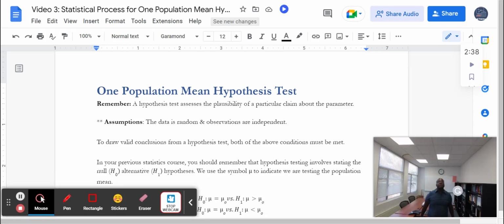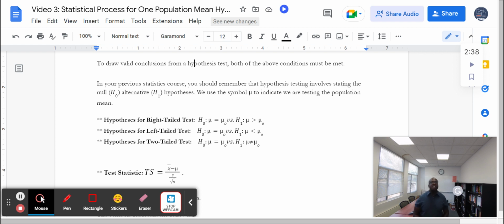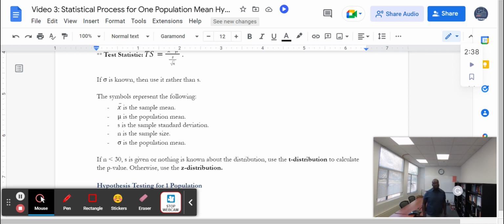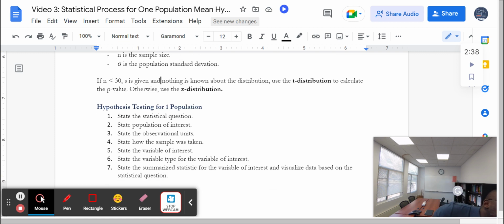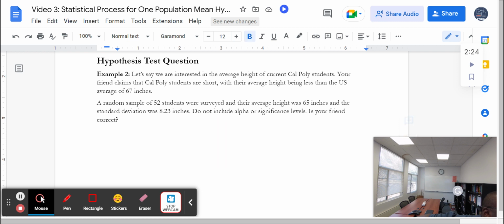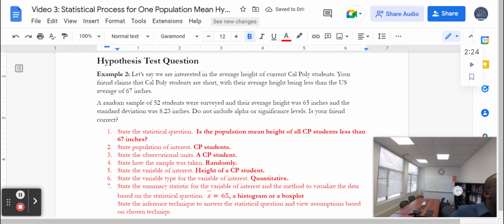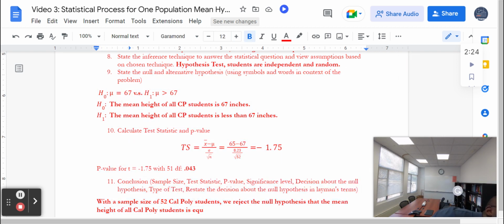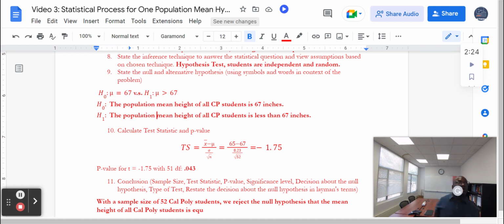Statistical Process for One Population Mean Hypothesis Testing (Video 3 of 3)